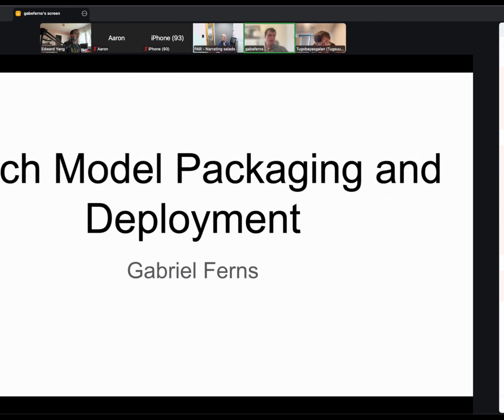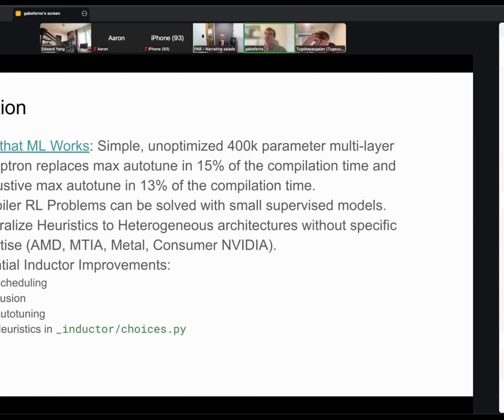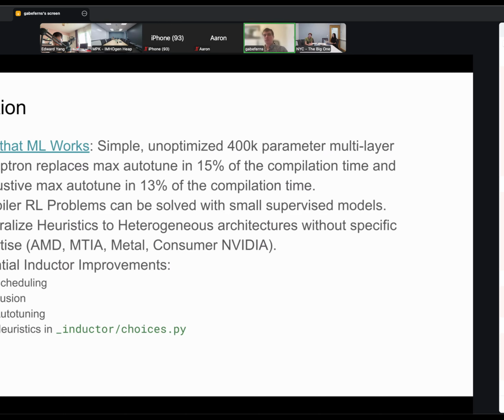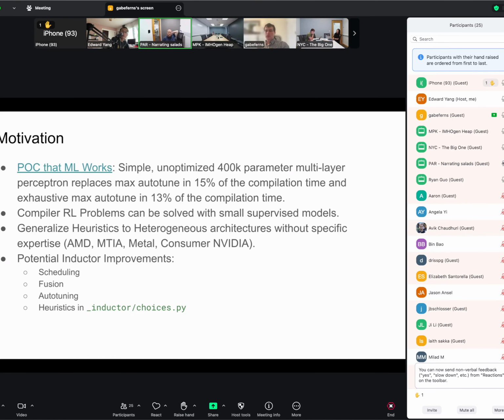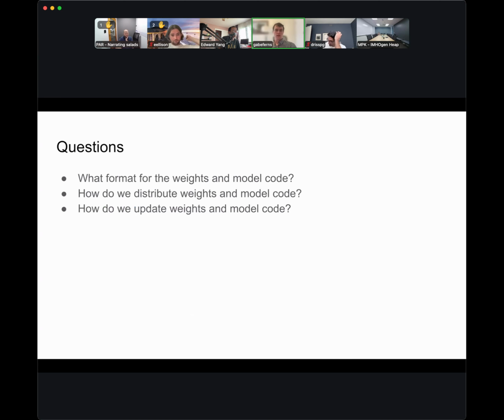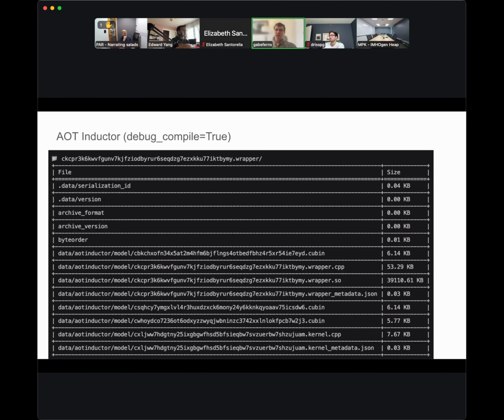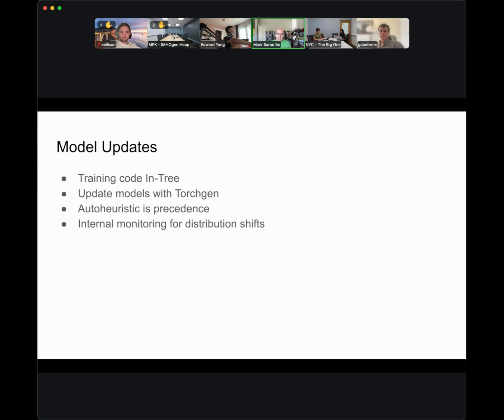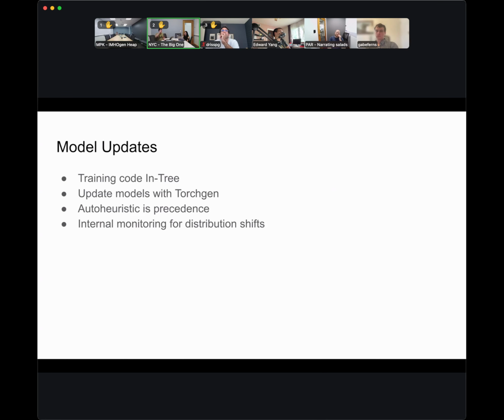PyTorch Composability Sync - ML models in PyTorch for autotuning